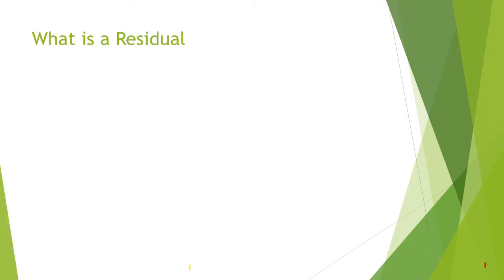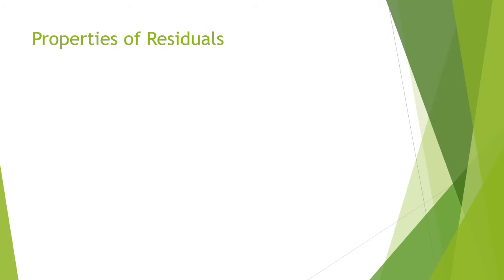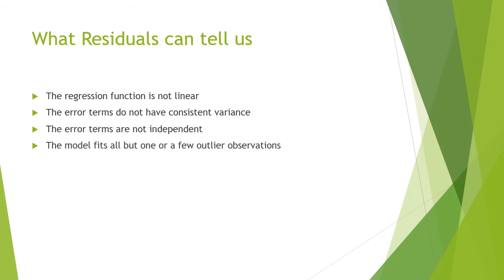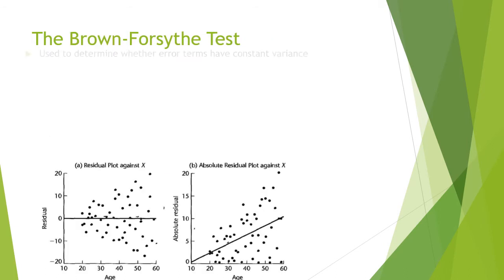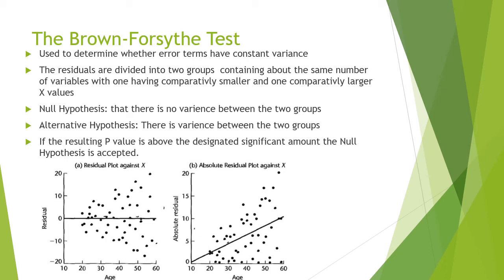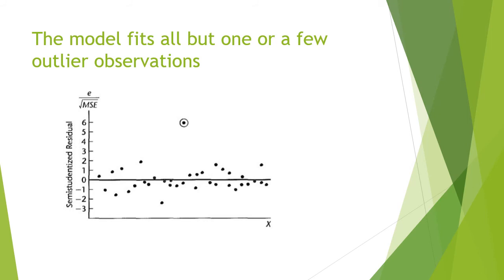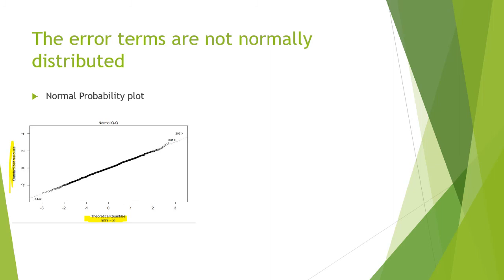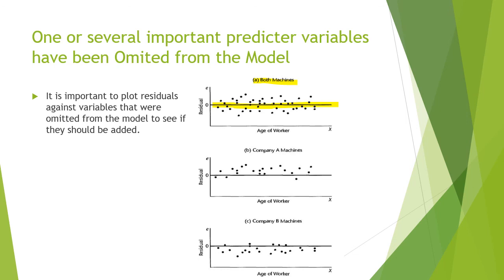Residual analysis in OLS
Análisis residual, elaborado por Ian Roche para la materia de econometría II, estudiante de la universidad de Texas,  en intercambio con la Universidad Santo Tomás de Bucaramanga.